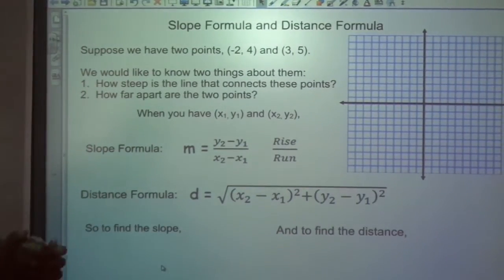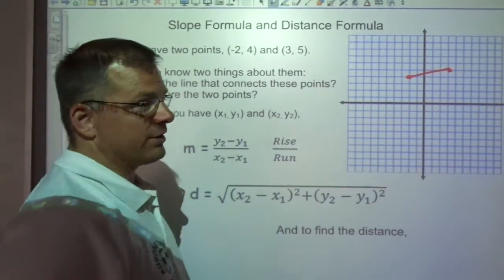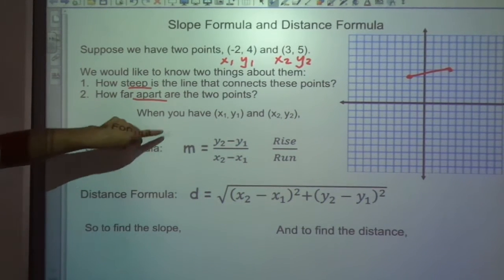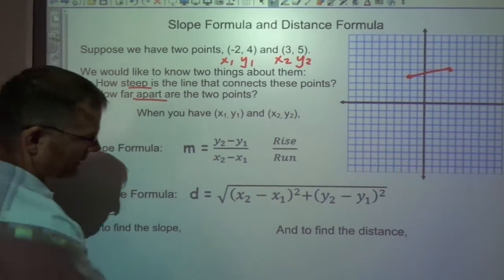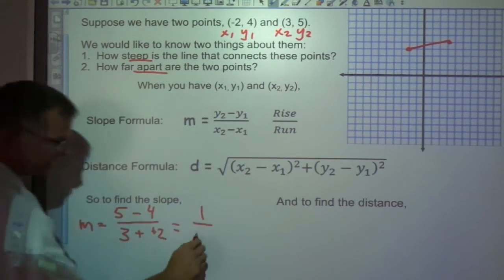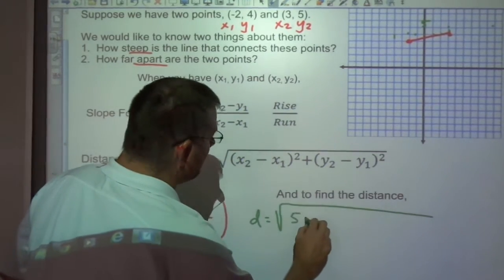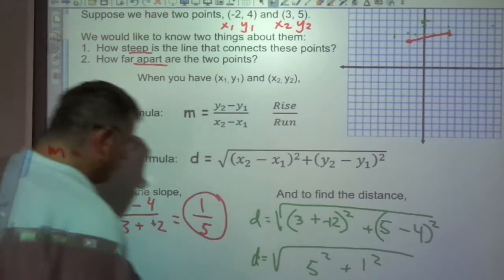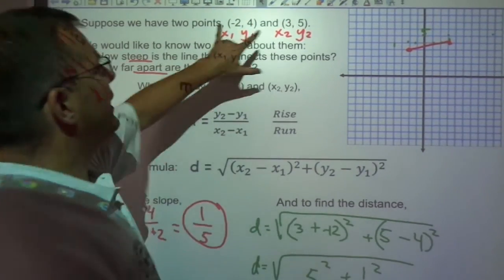Slope and Distance Formulas